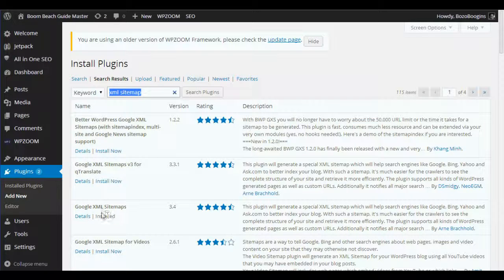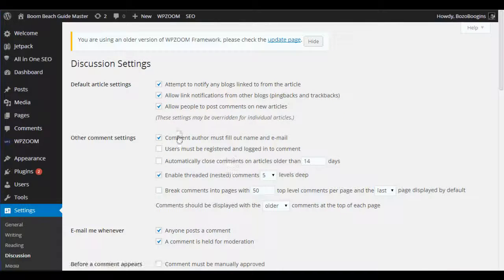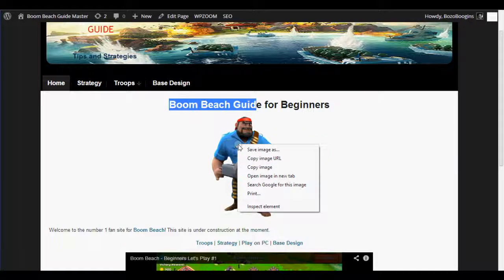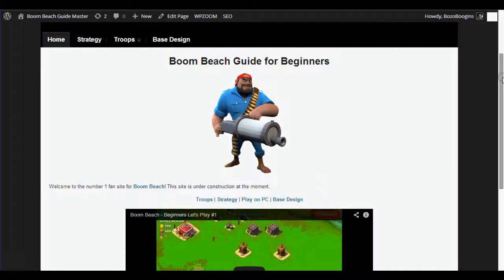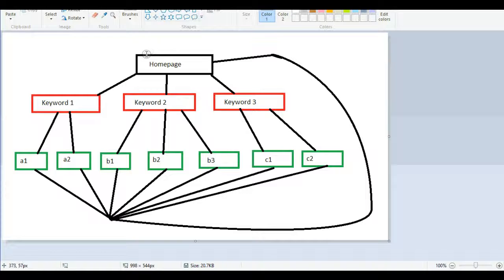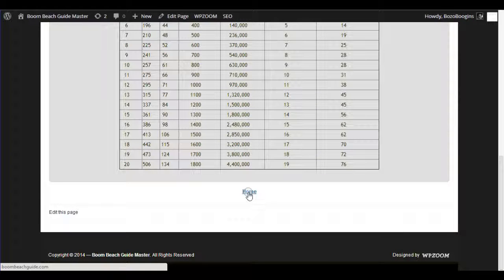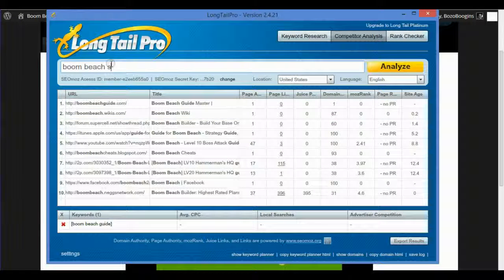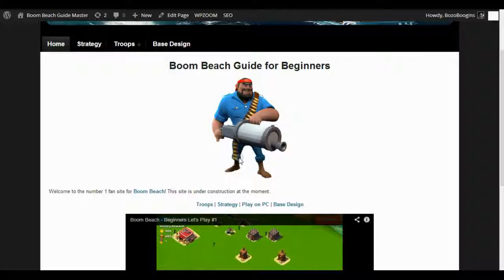Part 4 - Niche Site On Page SEO and Building a Silo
If you need more info on silos, be sure to check out Alex Becker's silo guide